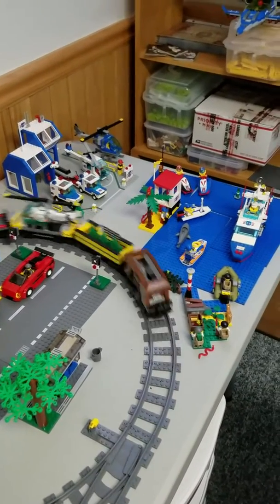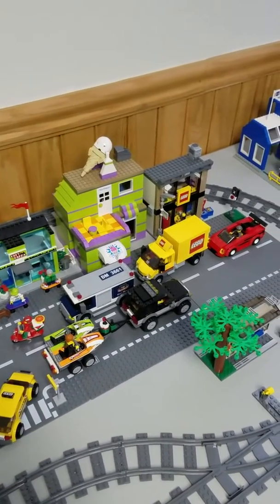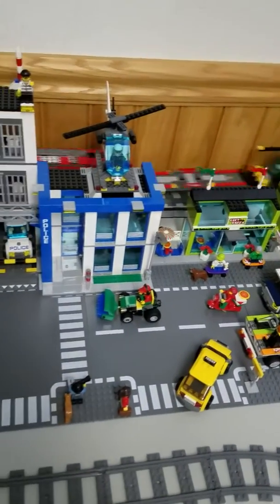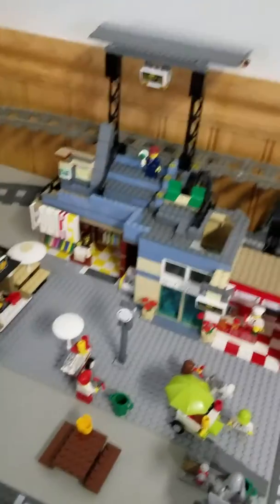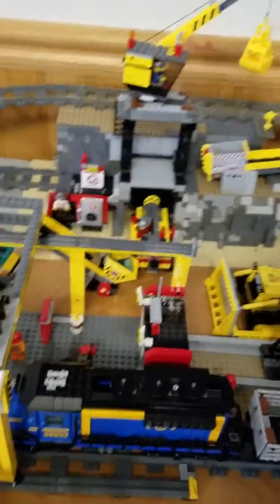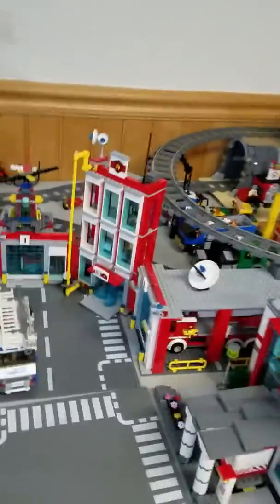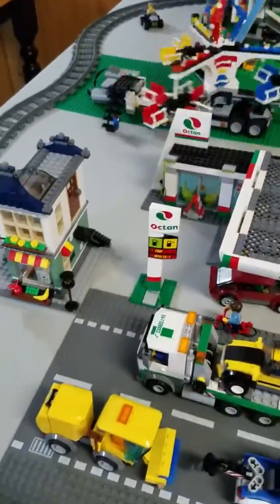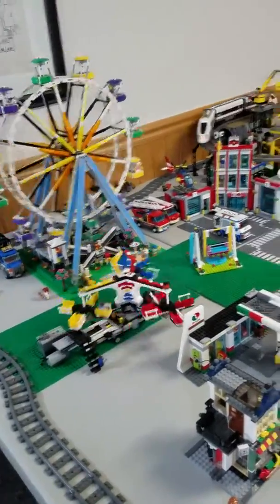My Custom LEGO City: July 2017 Update!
I show off my full custom LEGO City in this month's update.  I included a close up view of some of my custom buildings as I lead the tour through the city.